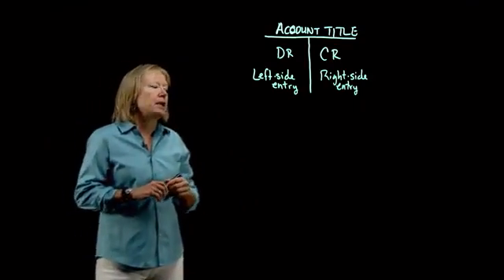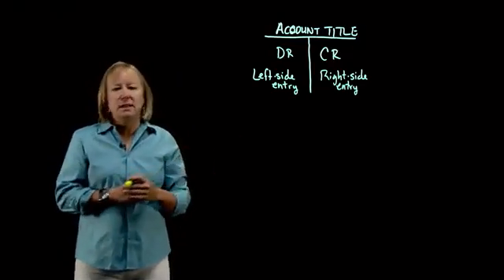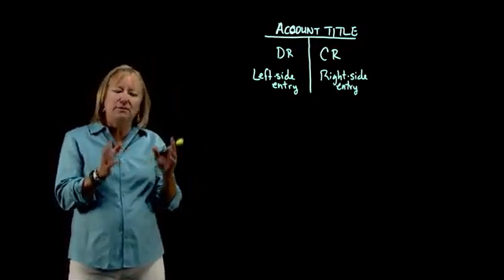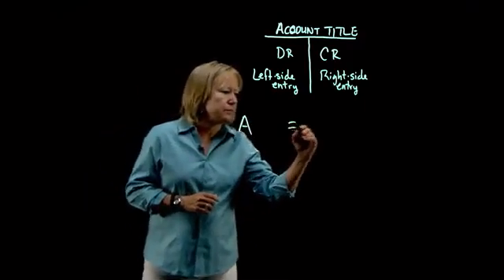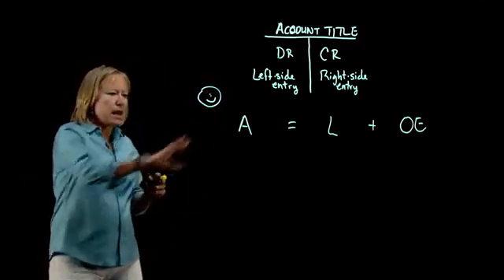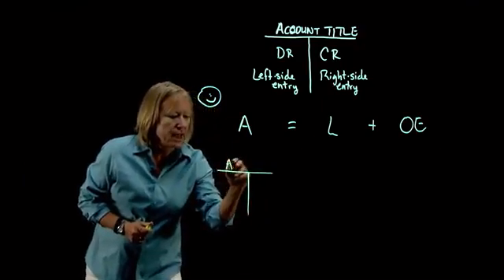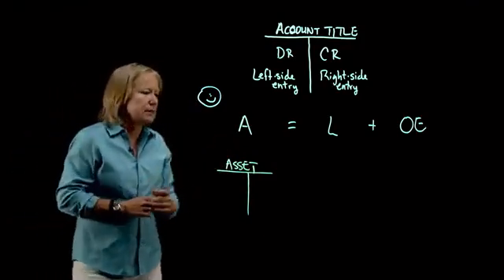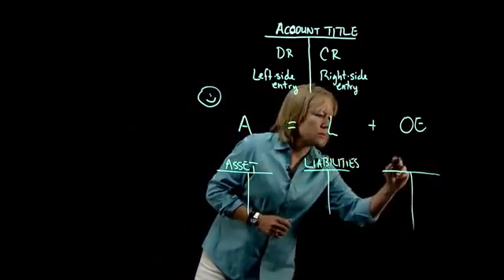introduction to recording transactions 2.2 T - accounts